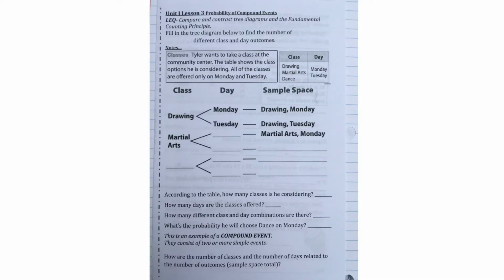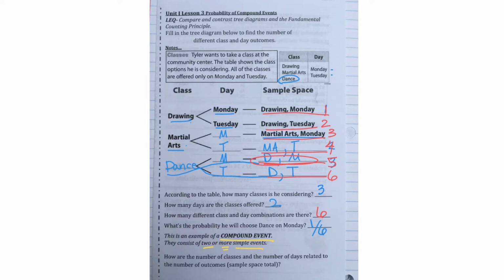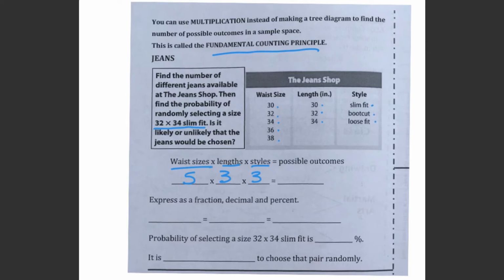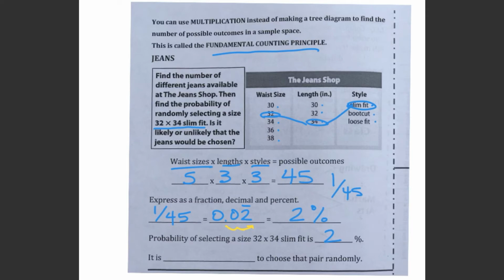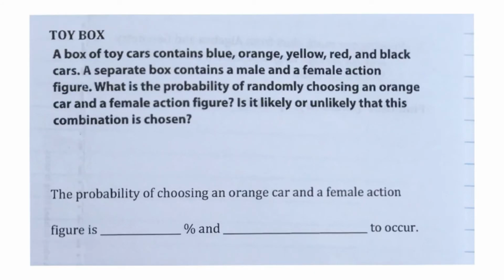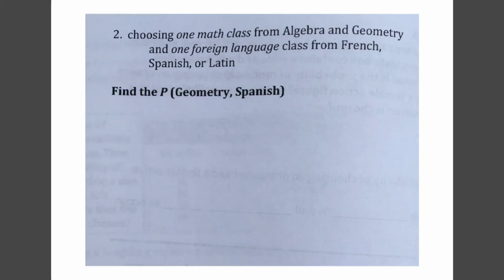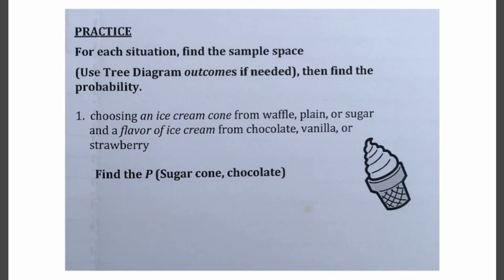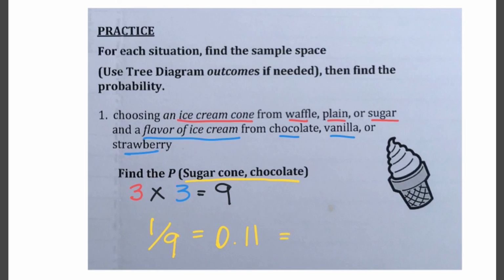Probability of Compound Events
7th grade math, Probability of compound events notes and practice